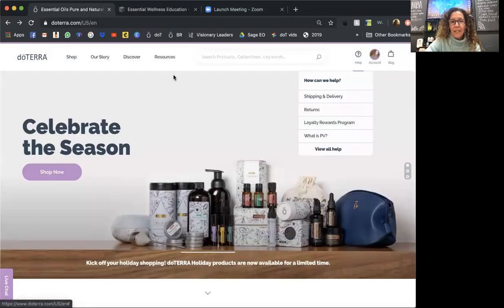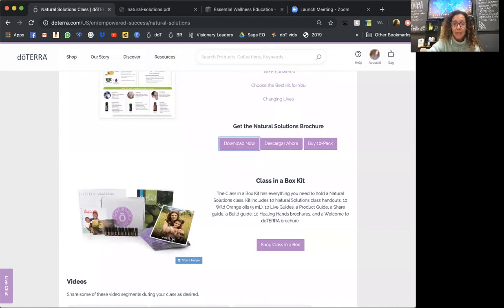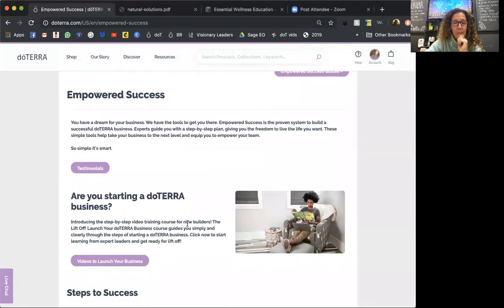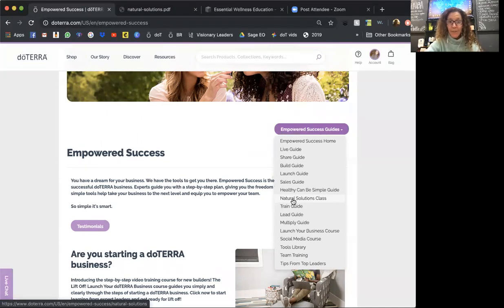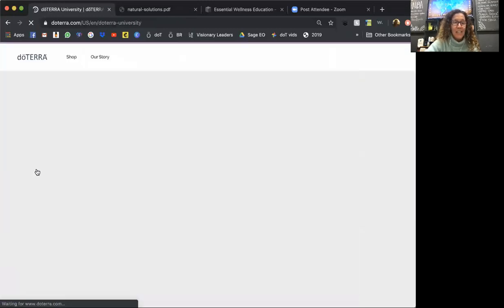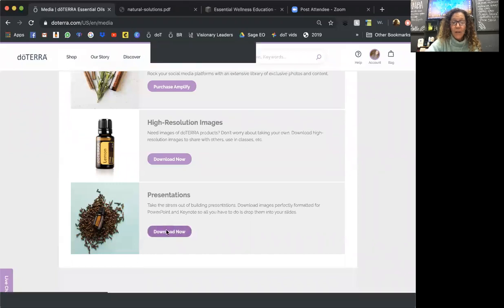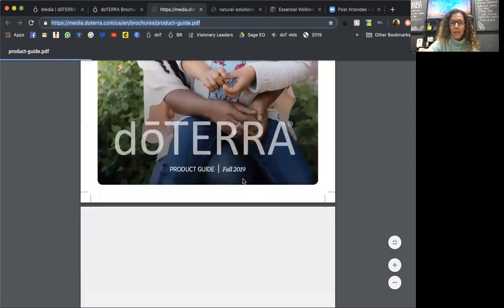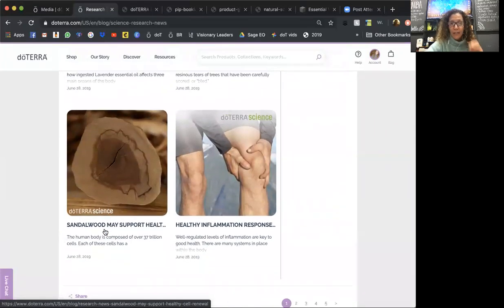team training - resources - doTerra website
a quick walk-through of some of the most useful resources that doTerra provides for us on their website.